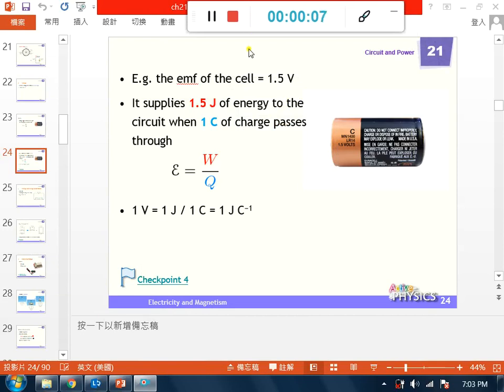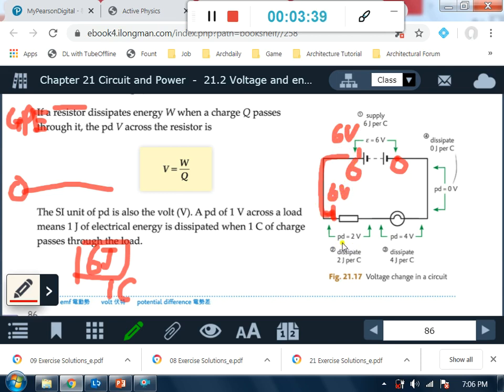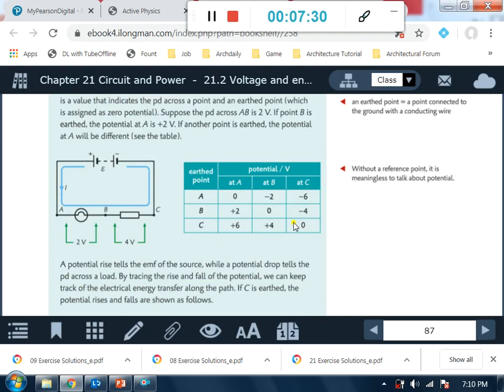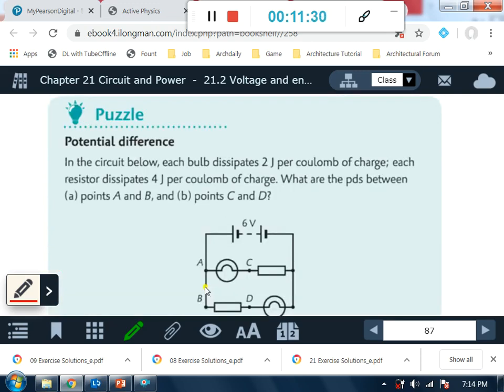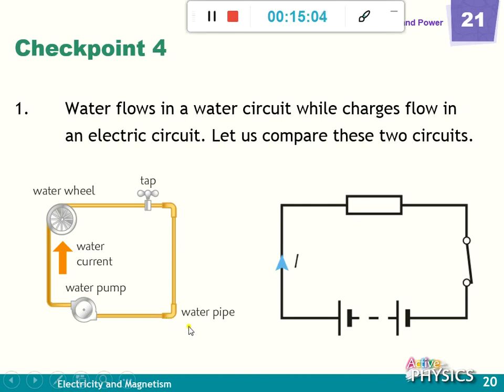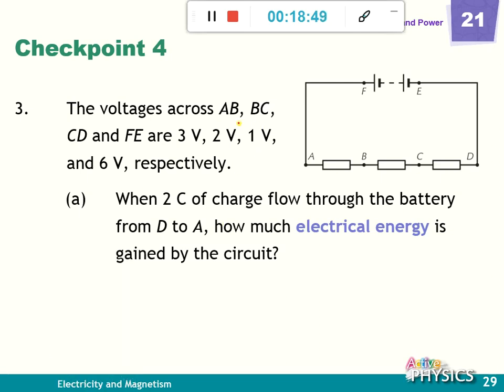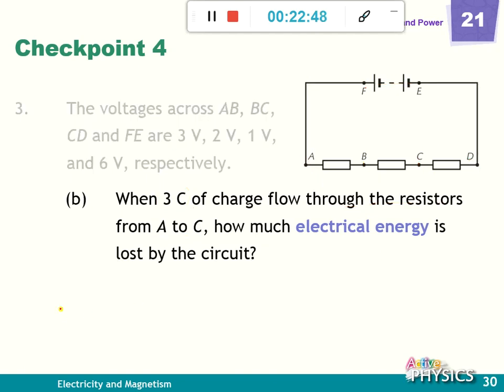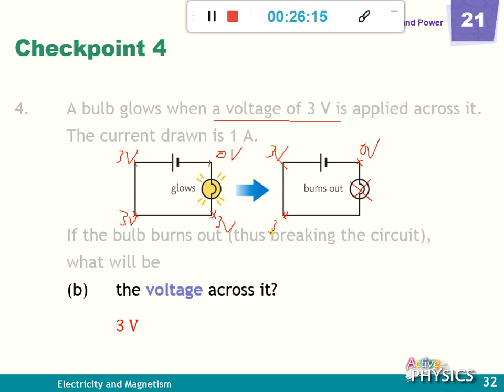04 Active Physics Textbook 4 Ch21.2 A2 20200305 190301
04 Active Physics Textbook 4 Ch21.2 A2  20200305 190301